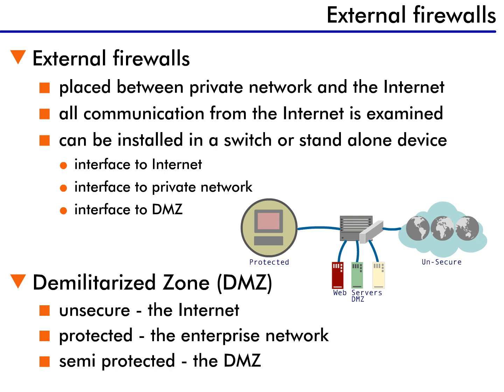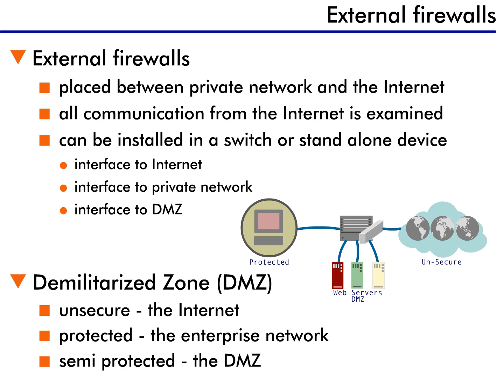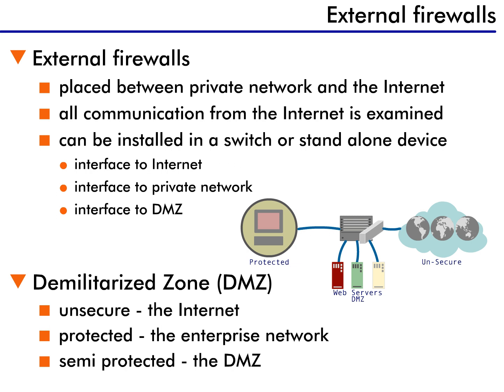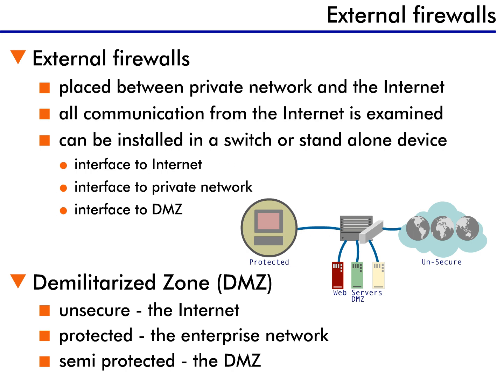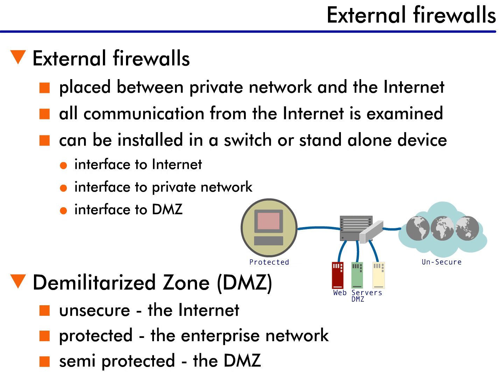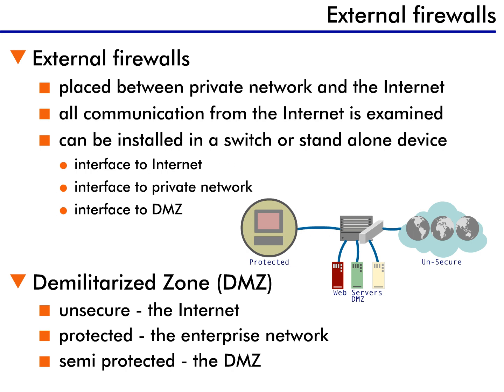Firewall Services - 6 : External Firewalls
Let's get back to learning about firewalls. There are two types of firewall implementations - external firewalls and internal firewalls.

External firewalls are those implementations in which the firewall is placed between a private network and the Internet. External firewalls are typically used to protecting a trusted network from an untrusted one. In this case, the Internet is an untrusted network.

All communication entering the trusted network from the Internet is inspected according to the configuration of the firewall. The firewall can inspect traffic to restrict specific external addresses, specific higher-layer protocols, or even specific applications.

Normally, the firewall functions are installed in a switch, router or standalone server. A typical implementation has three interfaces on the firewall. One connection attaches to the Internet, another connection attaches to the internal private network, and the third connection attaches to the DMZ.

The DMZ is the Demilitarized Zone. A demilitarized zone is an unoccupied area located between two hostile forces. For example, the area between North and South Korea is a demilitarized zone.

So what do DMZs have to do with firewalls? The DMZ, which is the third connection of a firewall, is where the web servers are placed. Web servers are those servers that are available to the Internet. Since they are accessible to the Internet, they are therefore not secure areas of the network. A firewall needs to allow Internet users easy access to the web servers in the DMZ, but it must also protect the private internal network from these same users. So, the firewall must allow Internet users into the DMZ where the web servers are located, but it must also make sure that these users don't get past the DMZ into the internal private network.

Typically, external firewalls are not required to be high-speed devices. This is because they connect to wide area networks, which are typically low-speed links not exceeding 1.5 to 45 megabits per second.